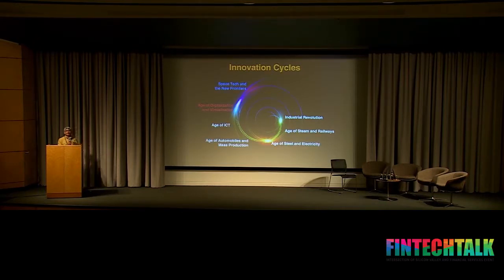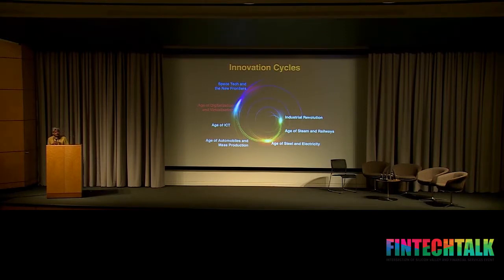15.2.FinTechTalk2019 - Spacetechtalk with Vishal Sharma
Keynote: SpaceTech and FIntech - The Final Frontier
 - John Cumbers Synbiobeta,
 - Dr Riad Hartani
 - Dr Vishal Sharma iValley Innovation Center SpaceTech team